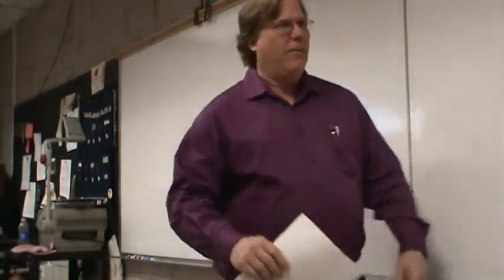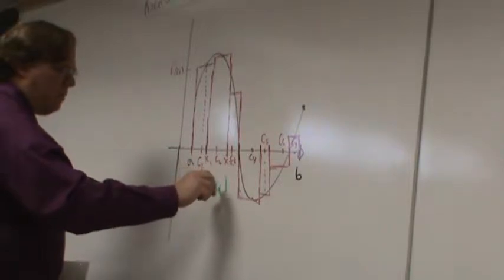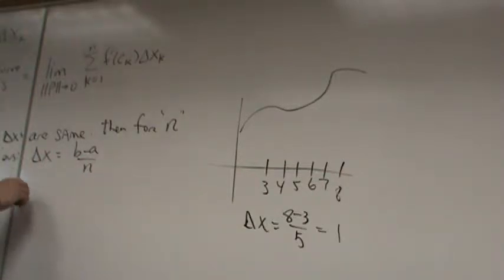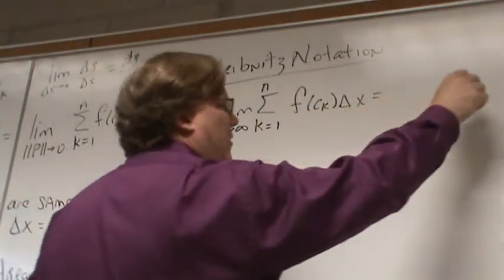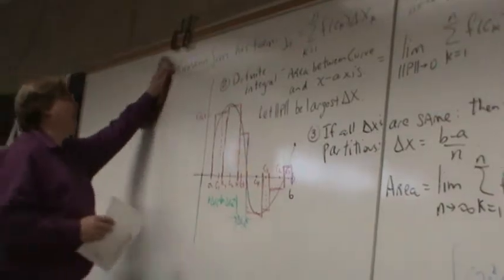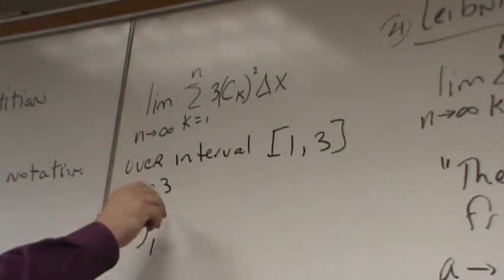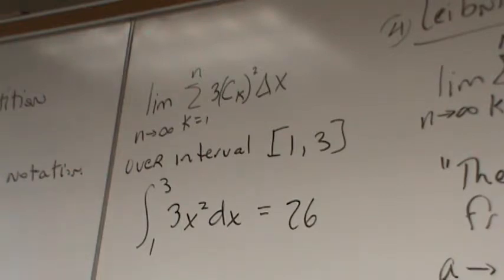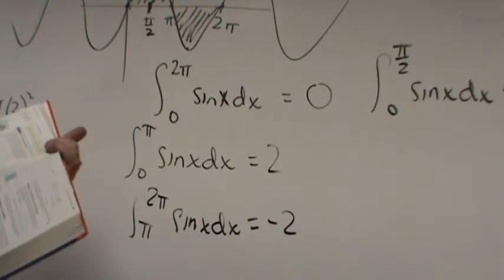AP Calculus (10/13/2017)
Riemann Sum
Define integrals
Leibniz notation
Integrals as area
Integrals as constant function